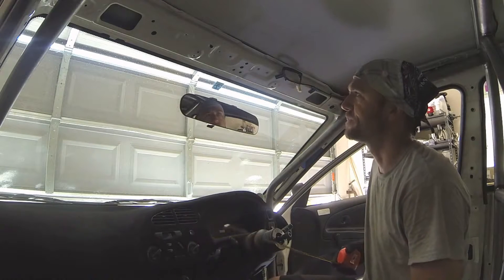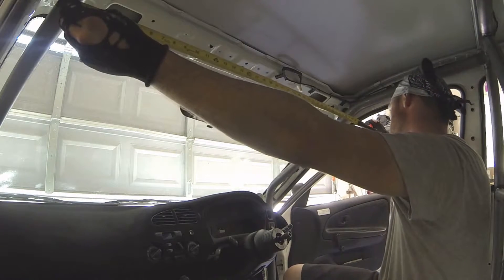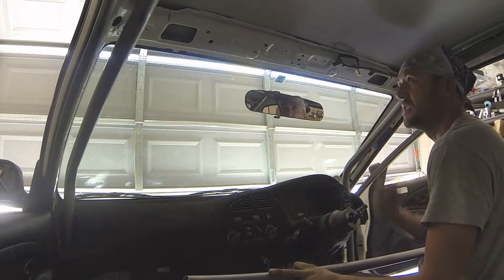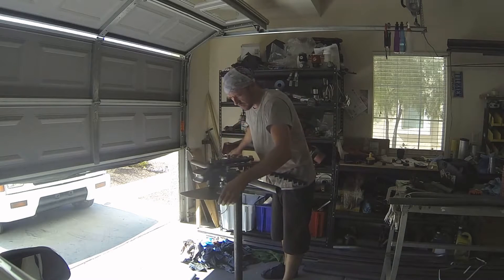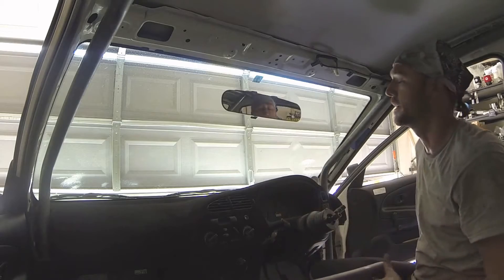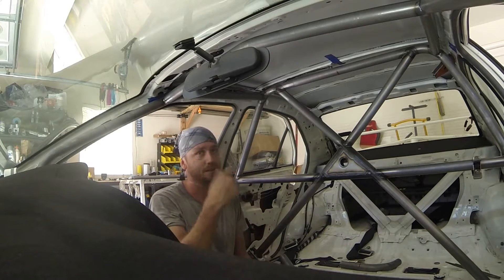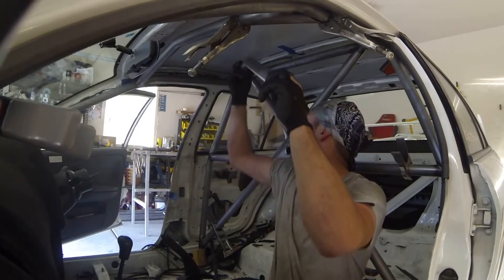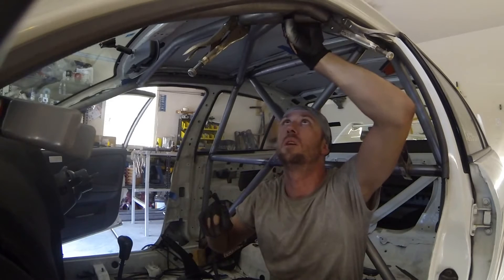TFSS: How To Build A Time Attack Roll Cage - Windshield Bar, Roof Bar, & Corner Gussets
The Fabricator Series Segment (TFSS) Features a quick and easy how to visual on Measuring and Fabricating the Windshield Bar, Roof Bar (Noggin Bar), and Corner Gussets for a Time Attack Roll Cage on a 2000 Mitsubishi Evo VI RS TME.
 ⇩⇩⇩⇩MORE INFO⇩⇩⇩⇩